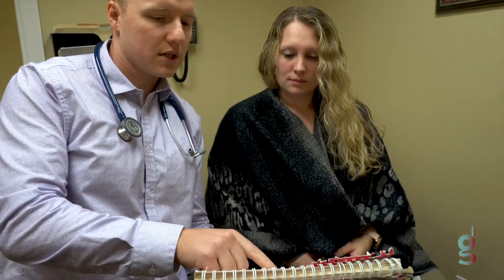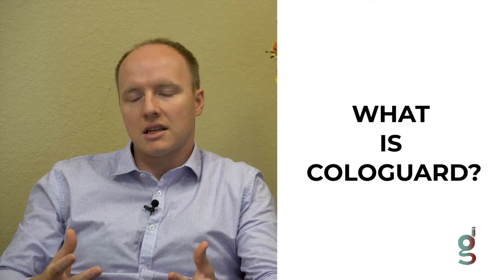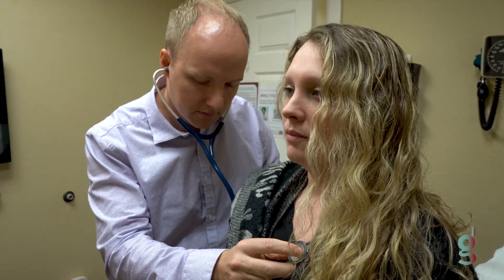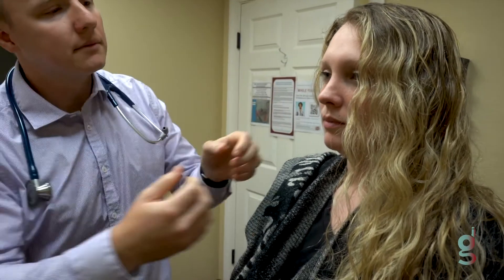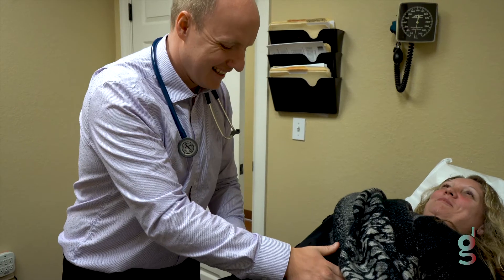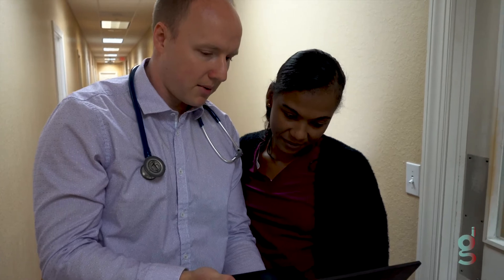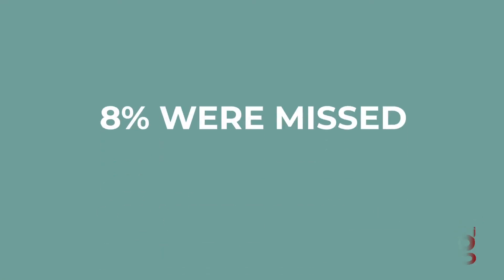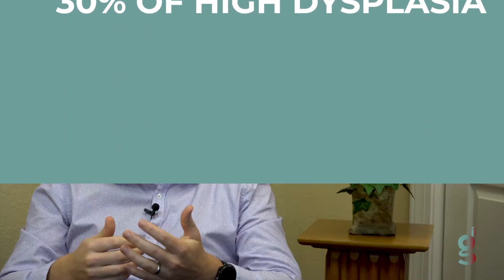Is Cologuard a Viable Alternative to Colonoscopy? | Brian Fritz, APRN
Cologuard®, a new stool-DNA screening test for detecting colon cancer, is not as good at finding precancerous polyps as a colonoscopy, and, unlike colonoscopy, it can't remove them.

Cologuard has recently gained popularity because it is less invasive than a traditional colonoscopy test. Intrigued by lively ads with the sprightly Cologuard box jumping around on its blue legs, many adults aged 45 and older wonder if the test may work for them, allowing them to bypass a more invasive colonoscopy.

“Cologuard is a test that's been on the market for a few years now,” says Brian Fritz, APRN, an Advanced Practitioner Registered Nurse at Gastroenterology Associates of SW Florida. “Some patients might have been exposed to it or have friends that have been exposed to it. Cologuard is a box test that gets mailed to your house, you collect the sample, and mail it back to the company.”